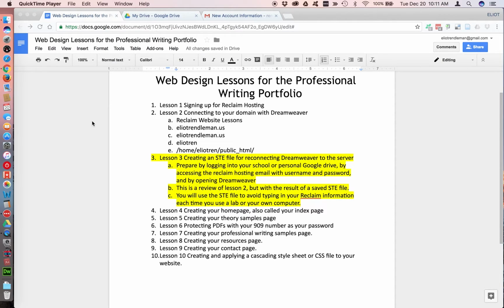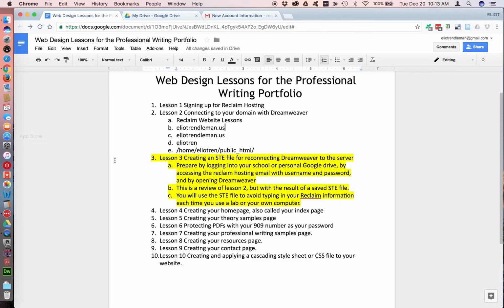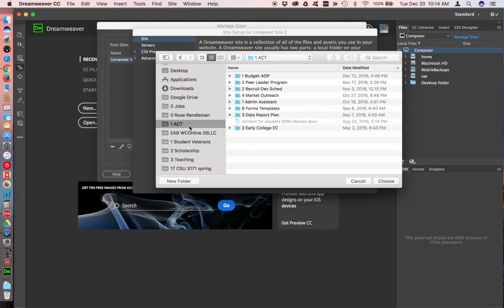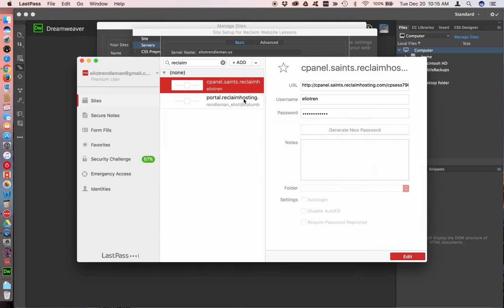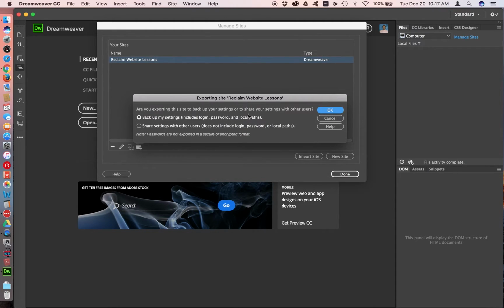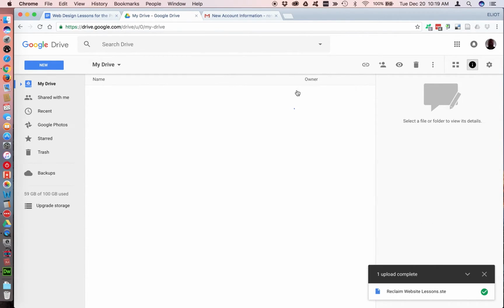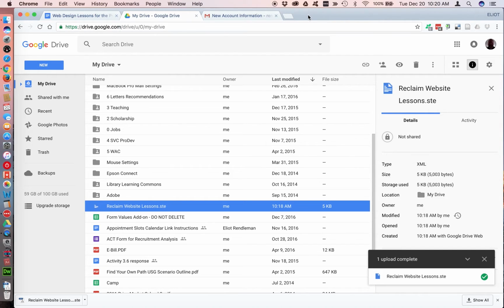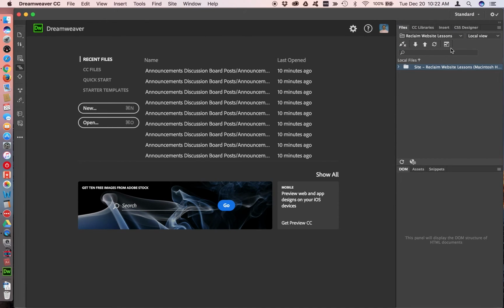Lesson 3 Creating an STE file